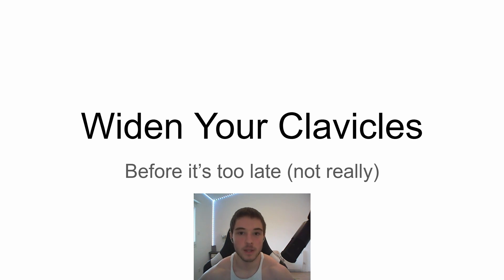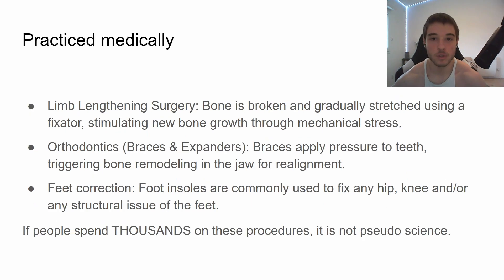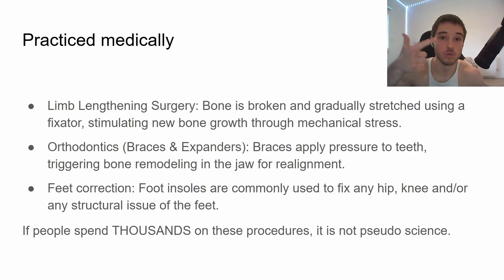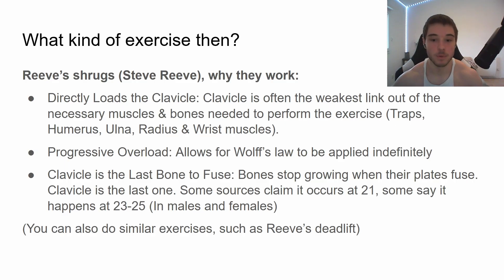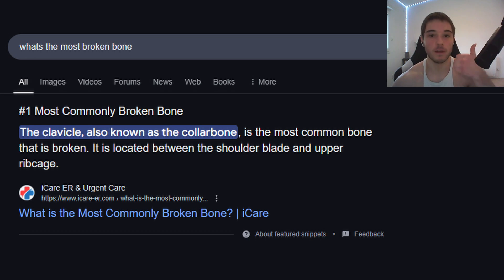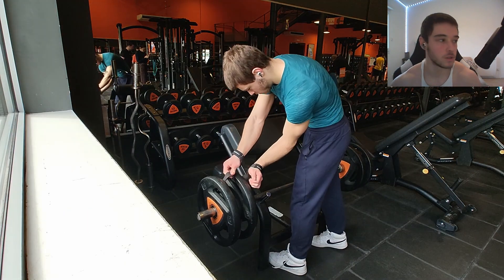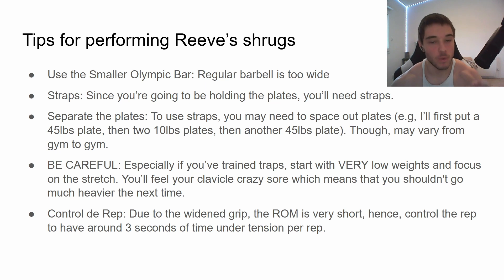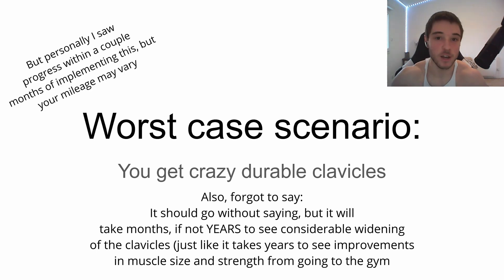Widen Your Clavicles Before it's Too Late (Not Really)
If I look dead in the intro its because I recorded it like 50 times

In this video, I'll use logic to explain how with the same concept medical professionals use in many procedures (such as limb lengthening surgery and braces) you can widen and fortify your clavicles, along with a goated trap exercise!

I'll be posting videos like this where unlike other "science based" lifters, I actually use my brain and logic to support my arguments, instead of lousy studies, so sub up if you're interested in this type of content